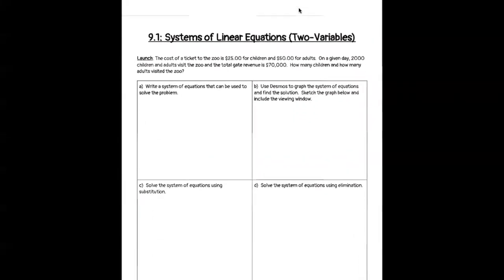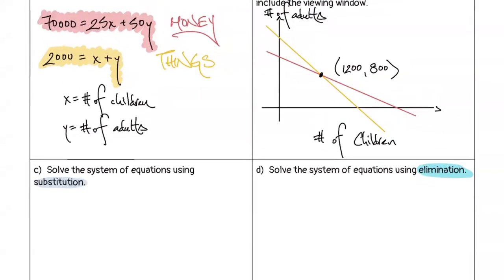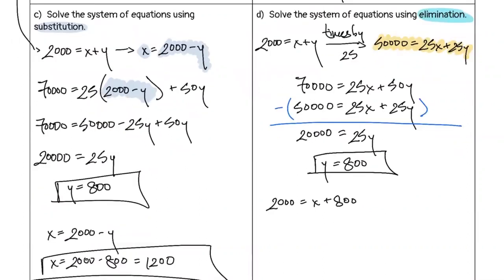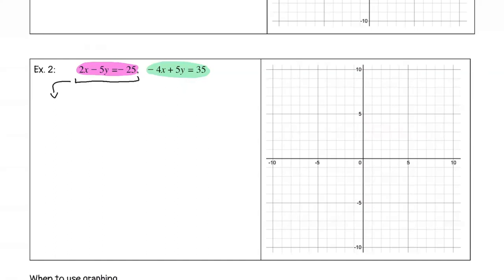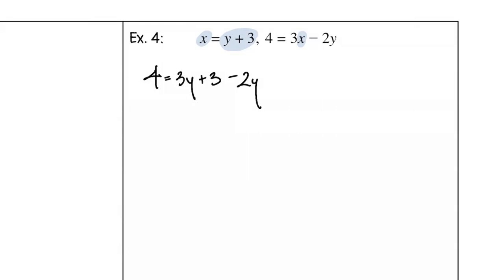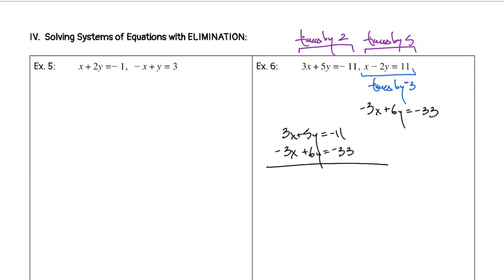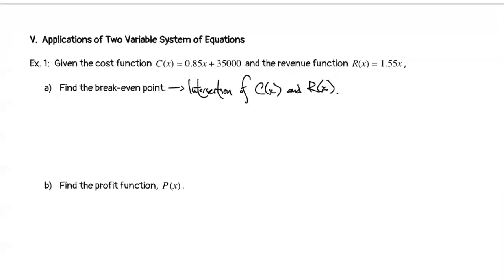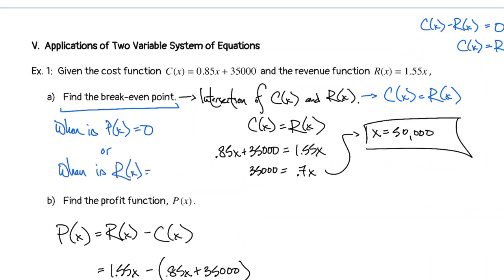9.1 Lecture Video (Math116 Fall21)